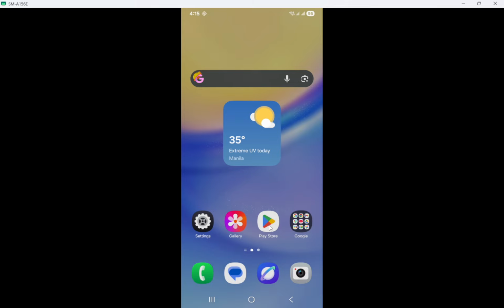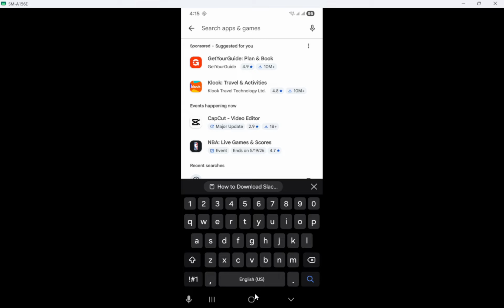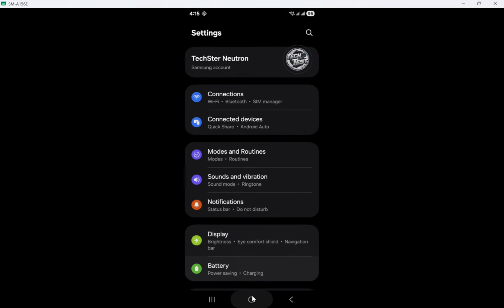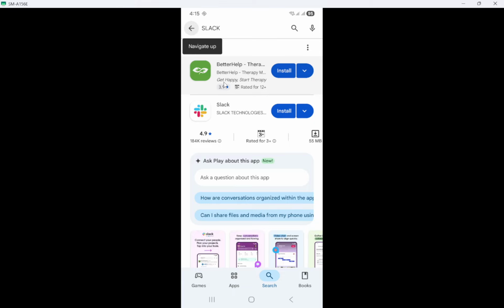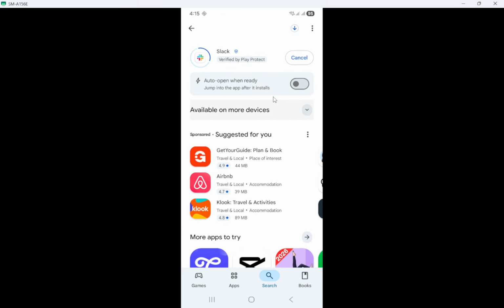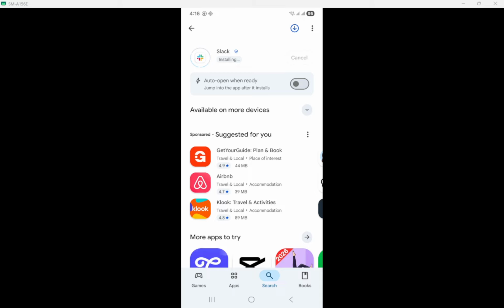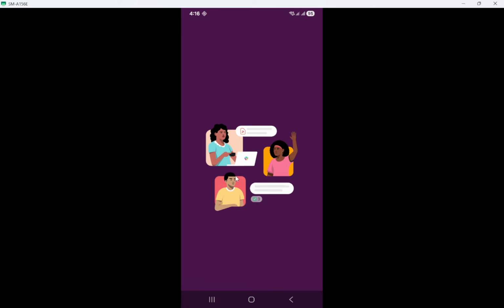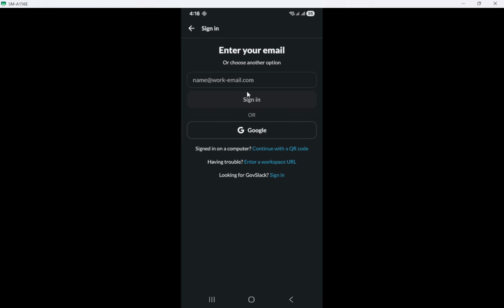How to Download Slack App on Android [2026 Full Guide]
How to Download Slack App on Android

In this video, we show you exactly how to download the Slack app on Android to instantly connect with your team's communication hubs and workspaces. Acquiring the authentic software configuration ensures a secure, real-time connection to your organization's messaging channels, direct messages, and shared files right from your mobile device. We focus on utilizing the authorized digital marketplace to pull down the verified application package cleanly and safely.

Integrating this specialized collaborative hub into your mobile workflow optimizes response times and keeps project tracking updates unified across all platforms. Running the official release architecture protects your organizational access keys, maintains end-to-end data transmission security, and ensures continuous access to integrated third-party productivity tools, automated notifications, and shared cloud resources while on the move.

Technical Specs:
Software: Slack; Feature: Mobile Application Installation.